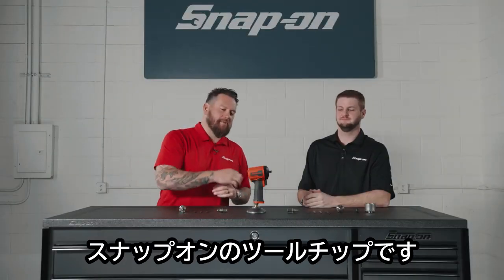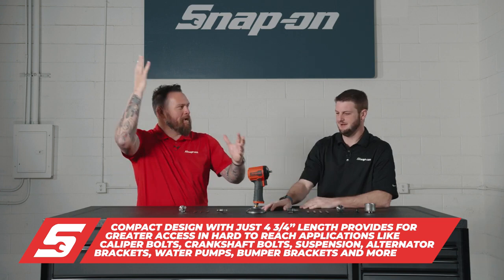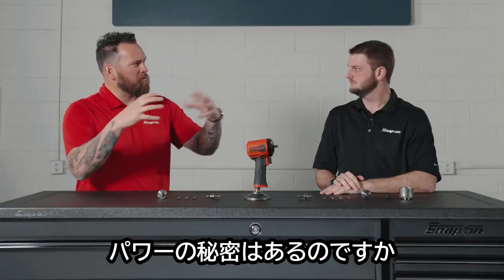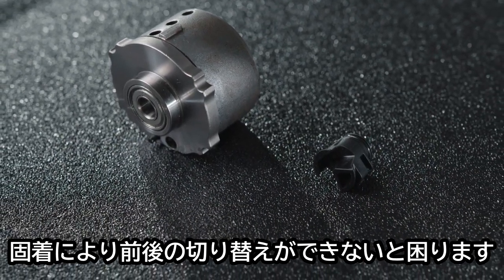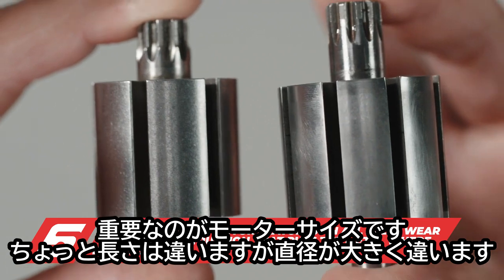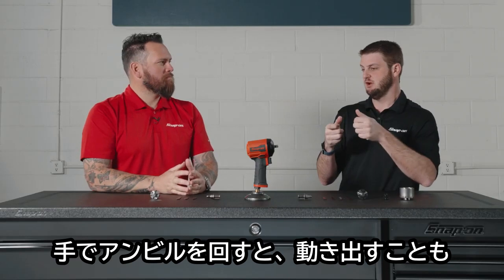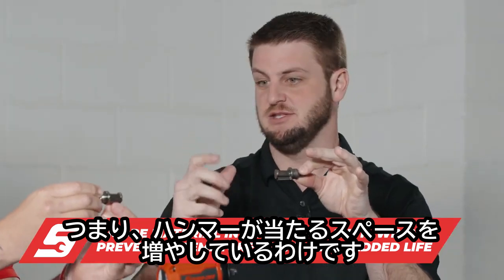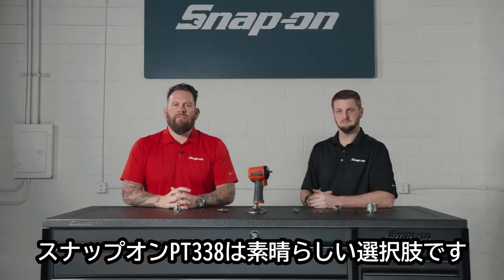Snap-on Tools / TOOL TIPS “BUILDING A BETTER PNEUMATIC IMPACT”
スナップオンツールズ  PT338 エアインパクトレンチ／特徴解説